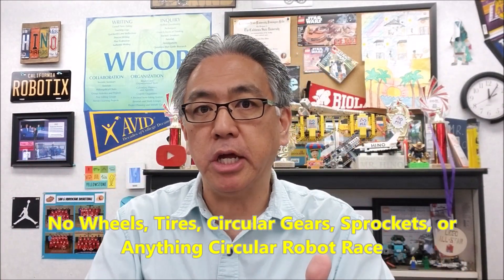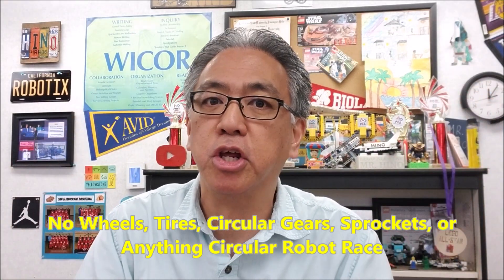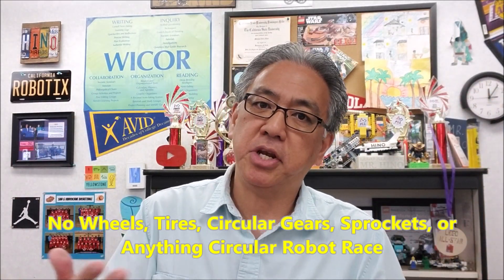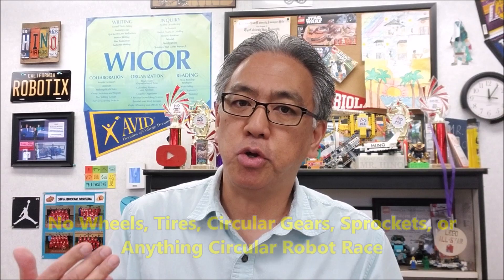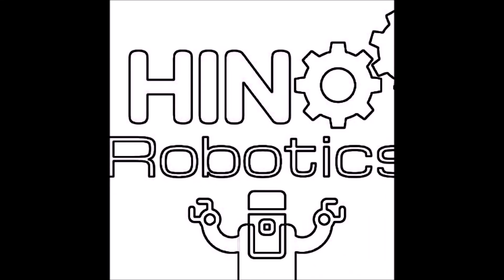"The No Wheel, Circular Gear, or Sprocket Robot Race" Highlights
Hey guys!!!  I know last week I told you about this, "No Wheel, Circular Gear, or Sprocket Robot Race." Basically, my students had to create a robot that could travel 9 feet not using anything circular in their LEGO EV3 Mindstorms Kit. They could use gears as long as they were not circular and they were not rolling the robot forward. They could use their ball bearing as a third point of contact. It was neat to watch them fail. In fact I told that they would fail many times before they got it right!  Hope you enjoy their highlights!!